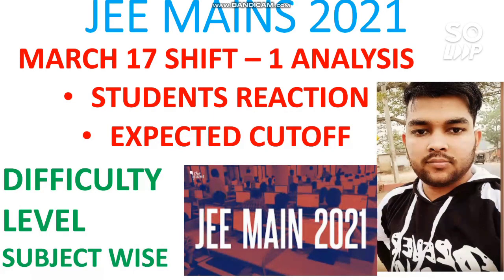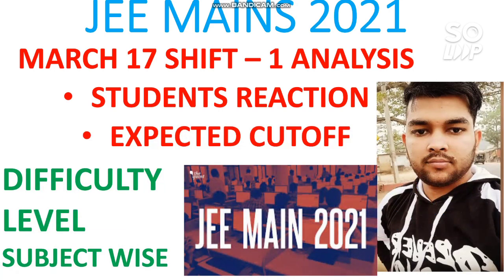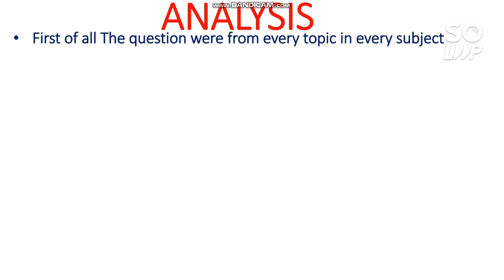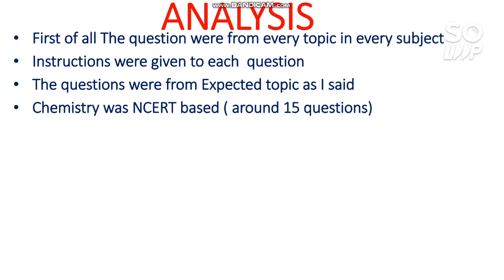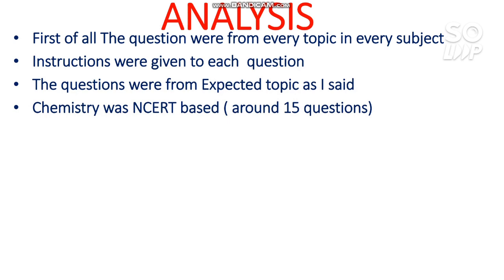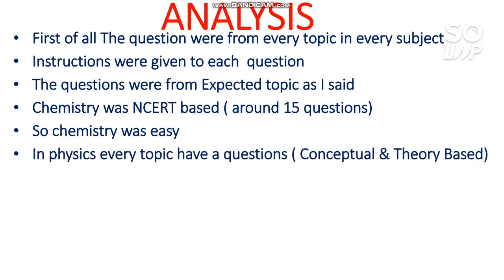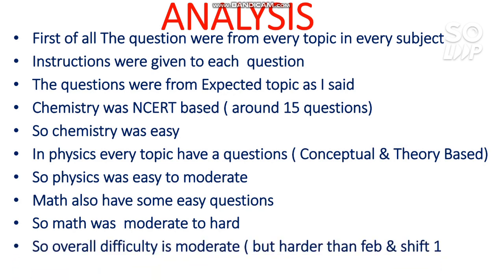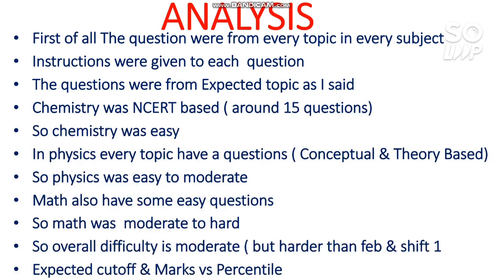Jee Mains 2021 Analysis | March 17 Shift 1 | Difficulty Level | Expected cutoff |Marks vs Percentile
Hii friends in this video i will do Analysis of March 17 Shift 1 Paper Of JEE 2021 | Jee Mains 2021 Analysis |March 17 Shift 1 | Difficulty Level | Expected cutoff |Marks vs Percentile

( March 16 Shift 1 Analysis JEE 2021 )

( How to attempt the Exam JEE Mains 2021 )